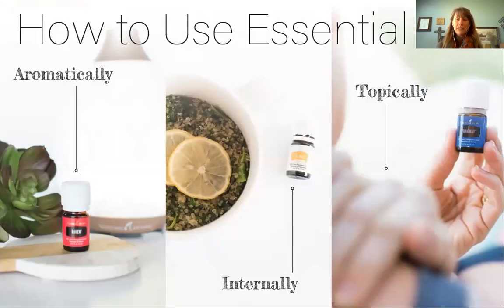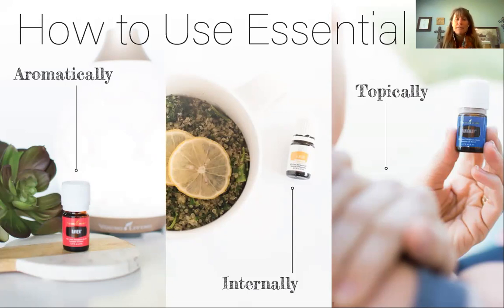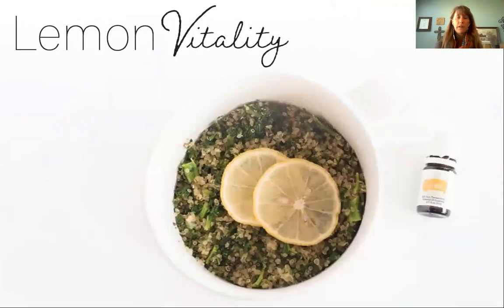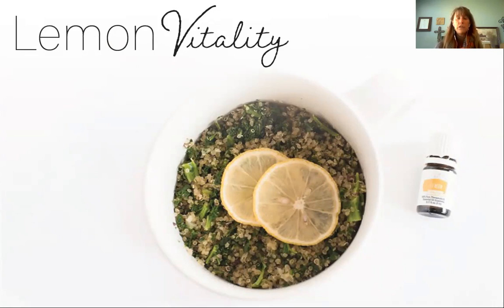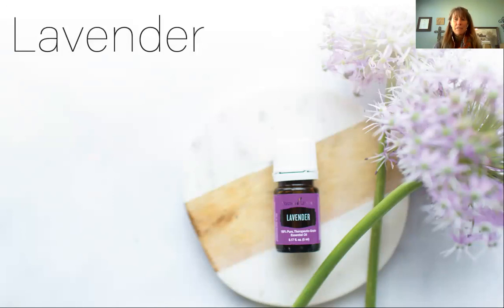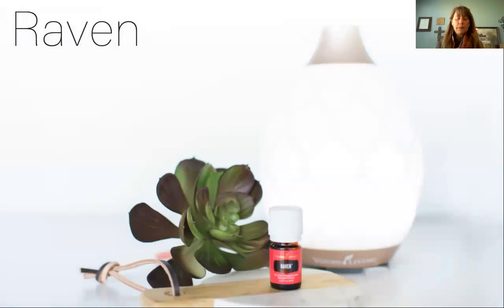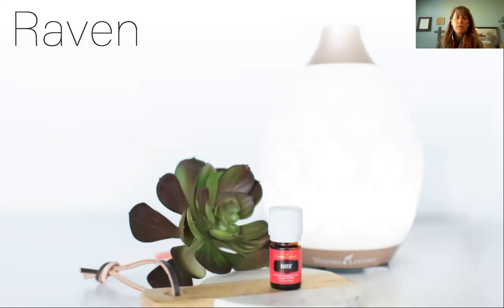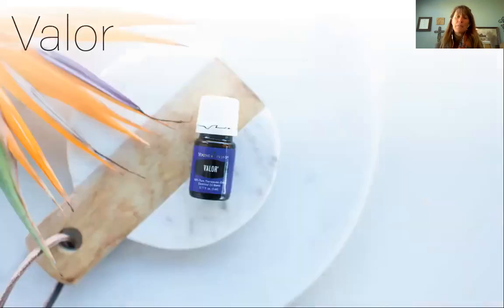Essential Oils 101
Join me as I take you through 12 essential oils and a few popular uses, plus some personal stories of my journey with these amazing gifts from God in a bottle.